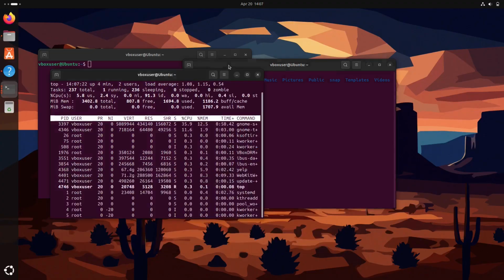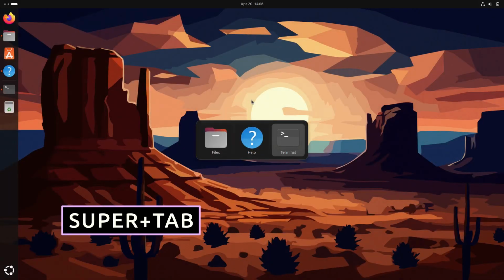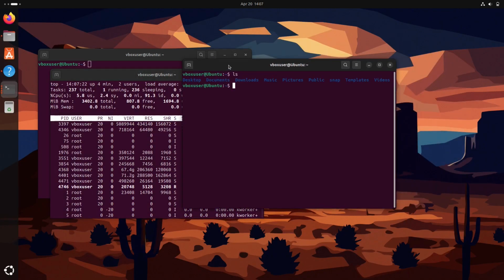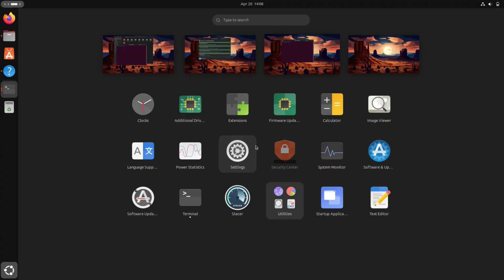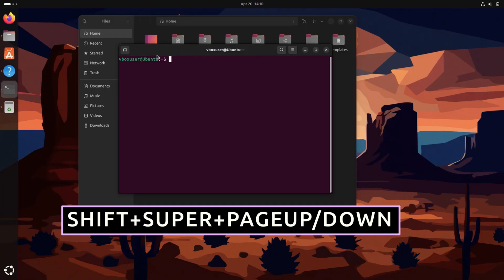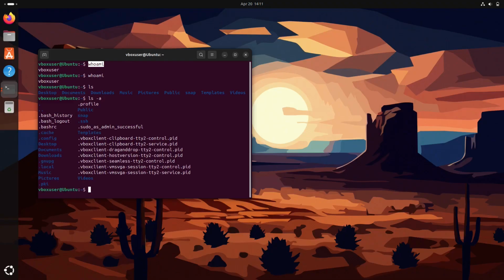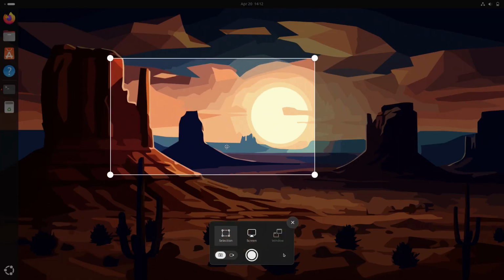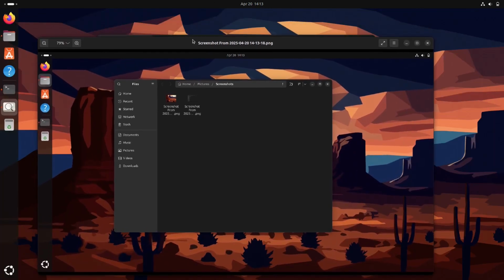10 Essential Keyboard Shortcuts Every Ubuntu User Should Know!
In this video, I’ll guide you through top ten Ubuntu keyboard shortcuts in a simple and beginner-friendly way. Whether you're just starting with Linux or already familiar with open-source software, this tutorial will help you learn, explore, and master your tools with ease.

📚 Topics Covered:
🔹 Top 10 Ubuntu 25.04 Plucky Puffin Keyboard Shortcuts
🔹 10 Ubuntu Shortcuts That Will Save You SO Much Time
🔹 Become an Ubuntu Pro: Top 10 Keyboard Shortcuts You Need

⏱️ Timestamps:
00:00 - Intro: Why Keyboard Shortcuts Matter in Ubuntu
00:22 - Open Activities Overview Instantly
00:45 - Switch Between Open Applications Fast
01:05 - Jump Between Windows of the Same App
01:28 - Run Quick Commands Without Terminal
01:50 - Browse and Launch Installed Applications
02:01 - Navigate Between Workspaces
02:22 - Move Windows Across Workspaces
02:46 - Copy & Paste in the Terminal Like a Pro
03:13 - Lock Your Screen Immediately
03:28  - Capture screen
04:23 - Outro: Boost Your Workflow with Shortcuts